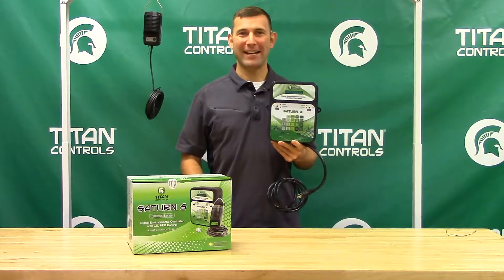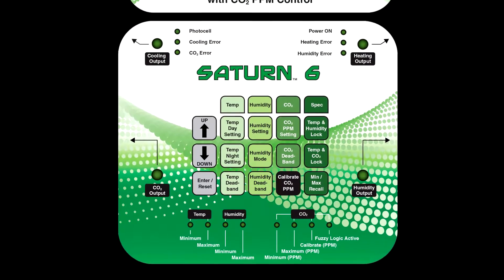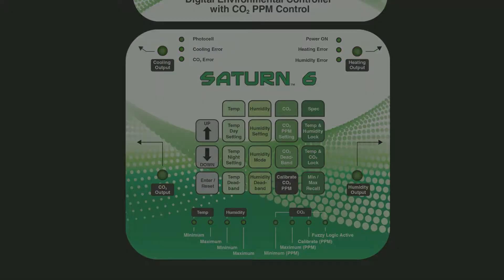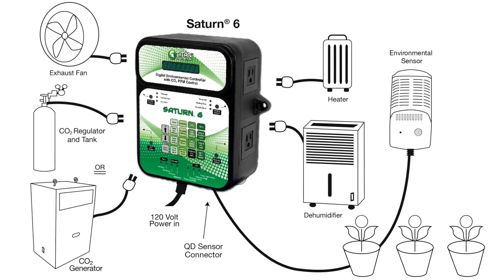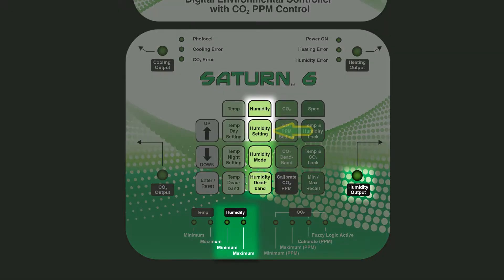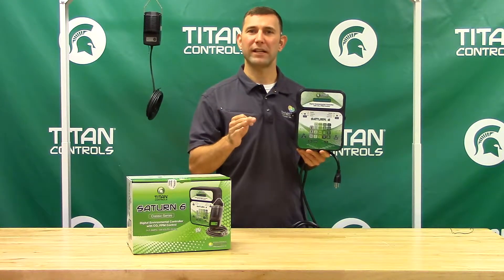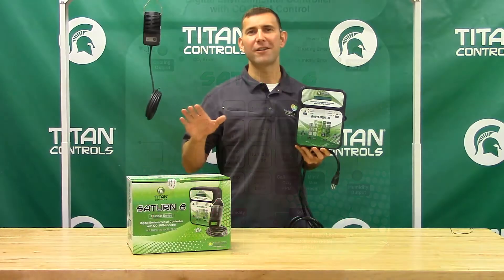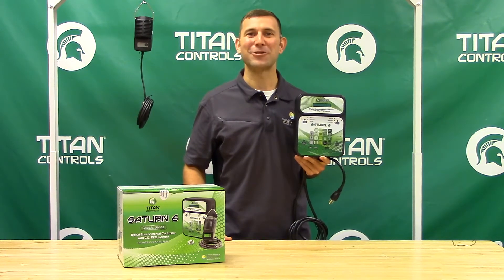Saturn 6 - Digital Environmental Controller with CO2 PPM Control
The Saturn 6 give you the control of your temperature (day & night), humidity and CO2 PPM levels with digital accuracy. It comes with a 15 ft remote sensor which also features a photocell. The photocell ensures daytime only CO2 enrichment and the ability to control a night only device. The LCD display and push buttons allow you to easily change the settings. It has min/max data logging capabilities. Plastic enclosure protects internal components from dust, rust and moisture. 15 Amps maximum/120 Volts/60 Hz.